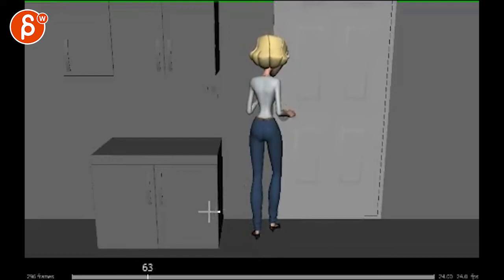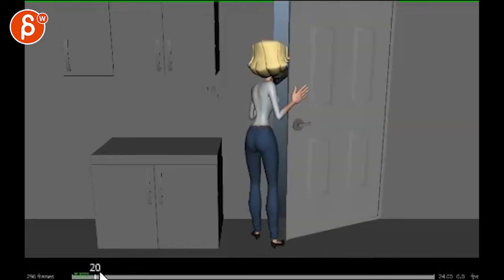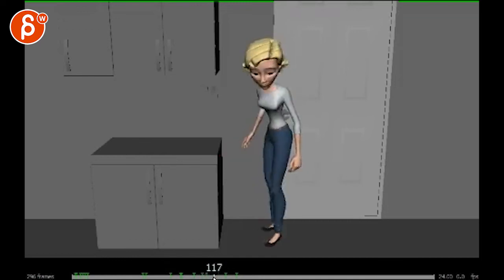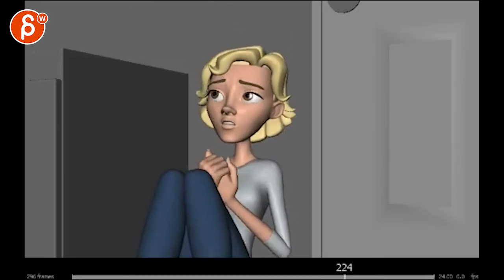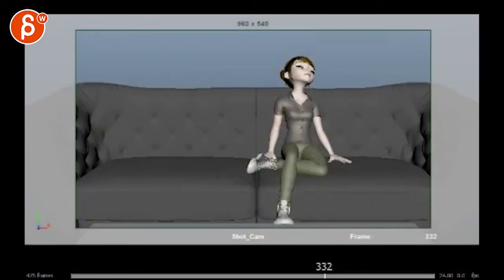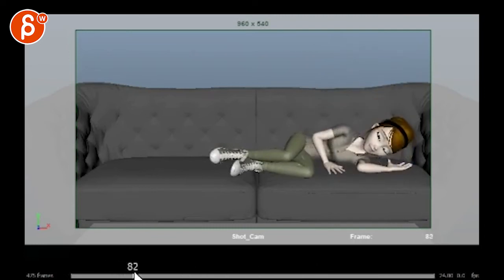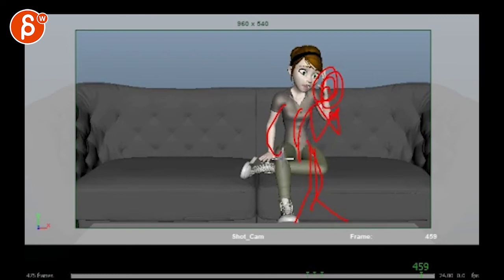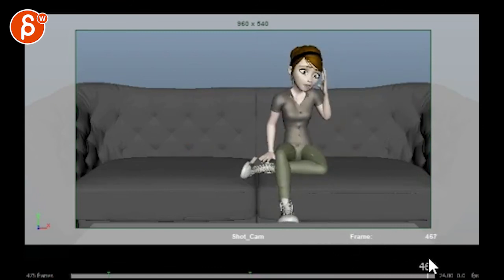Animation Workshop Feedback - Ethan Chan #11 (2017)